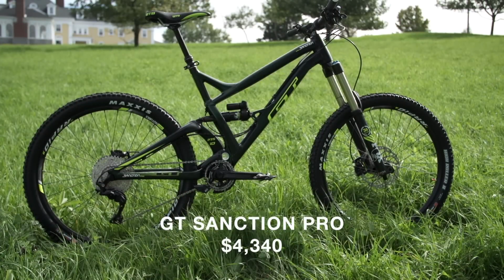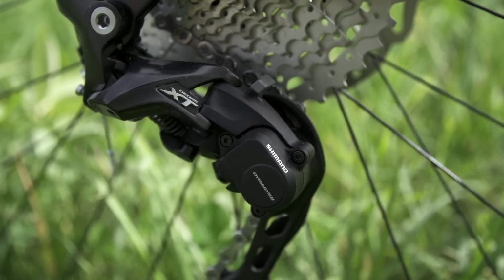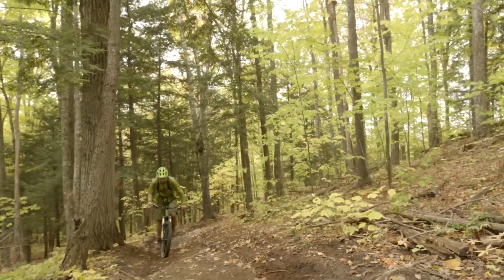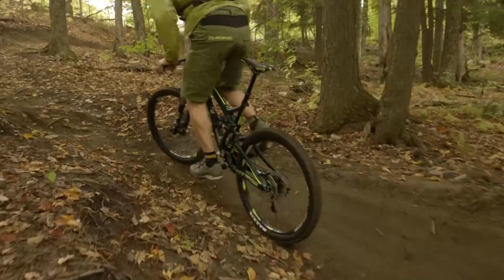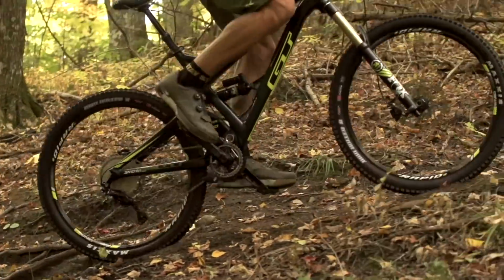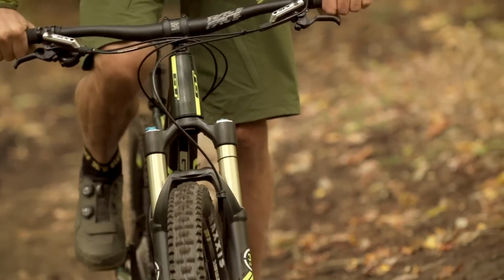GT Sanction Pro – 2016 Bible of Bike Tests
Read our full review of the Sanction